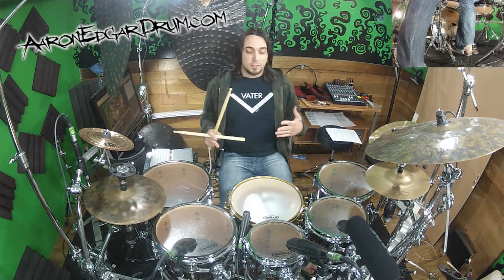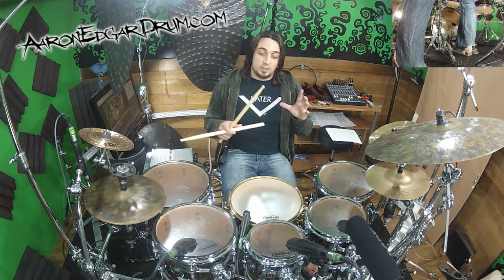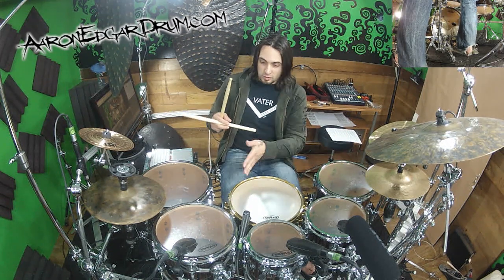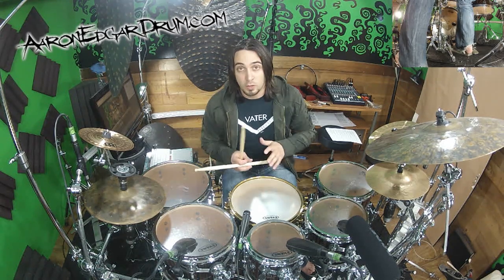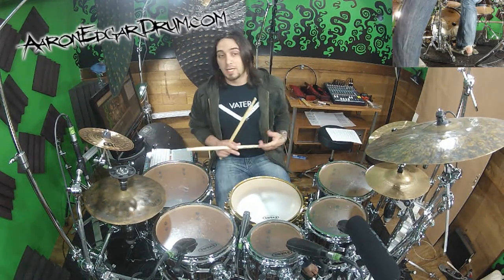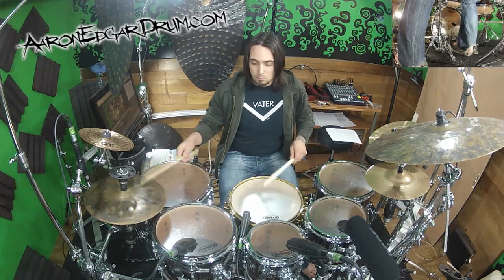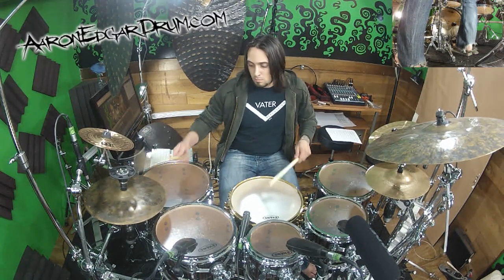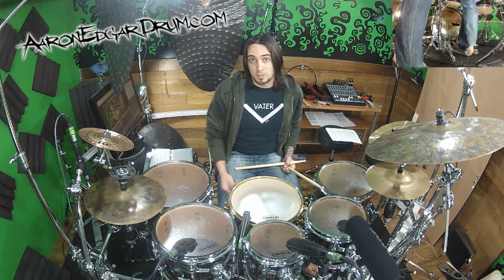Quintuplet Warmup For Technique And Creativity - Advanced Drum Lessons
***NO PDF : See below! (Make sure to also practice them left!)
Singles :
RLRLR LRLRL RLRLR LRLRL
Doubles :
RRLLR RLLRR LLRRL LRRLL
RLLRR LLRRL LRRLL RRLLR
LLRRL LRRLL RRLLR RLLRR
LRRLL RRLLR RLLRR LLRRL
Paradiddles :
RLRRL RLLRL RRLRL LRLRR LRLLR LRRLR LLRLR RLRLL
RLLRL RRLRL LRLRR LRLLR LRRLR LLRLR RLRLL RLRRL
RRLRL LRLRR LRLLR LRRLR LLRLR RLRLL RLRRL RLLRL
RLRLL RLRRL RLLRL RRLRL LRLRR LRLLR LRRLR LLRLR